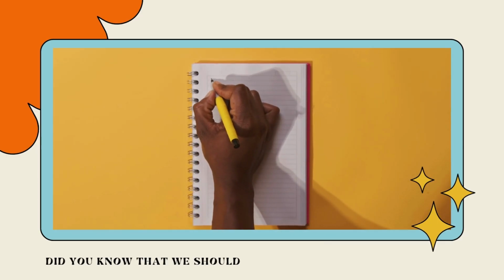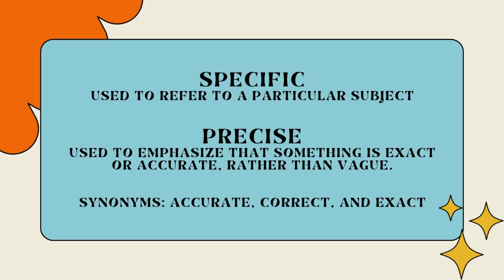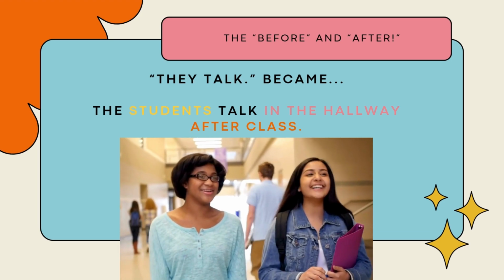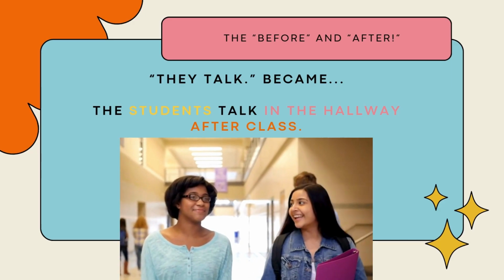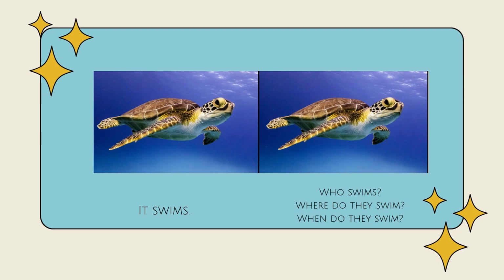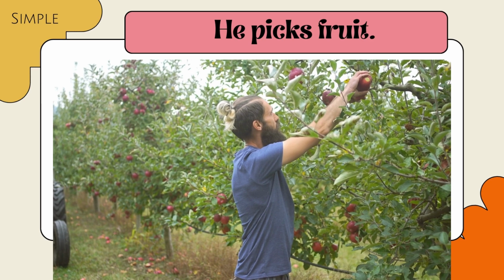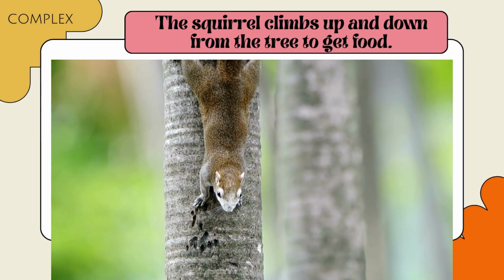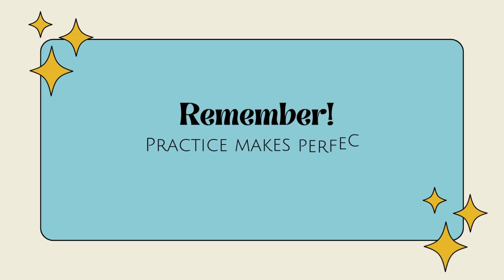UNLOCK ENGLISH BY USING SPECIFIC LANGUAGE | ESL CLASS FOR YOU!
In this video, we guide English Language Learners (ELLs) through the process of using specific language to improve communication and understanding in the classroom. Whether you're just starting your English learning journey or working to refine your skills, learning how to use precise, clear, and purposeful language is essential for both academic and social success.

📝 What You’ll Learn:

The importance of specific language: Understand how using clear and targeted language can help ELLs express themselves more effectively in speaking and writing.
Breaking down complex sentences: Tips on how to simplify and structure sentences for better comprehension, including subject-verb agreement and using high-frequency words.
Contextual language use: Learn how to adjust language depending on the situation—whether you're in class, during a test, or speaking to a friend.
Practical examples: Real-world examples and phrases that can help ELLs engage in conversations, discussions, and classroom activities.
Expanding vocabulary: Techniques for building vocabulary and using it in context to enhance communication skills.

🌍 Why This Matters: Mastering specific language helps ELLs increase their confidence in everyday communication and academic tasks. By learning to use precise language, ELLs can better express their ideas, follow instructions, and succeed in a variety of school activities.

Let’s work together to empower ELLs to communicate confidently and effectively!